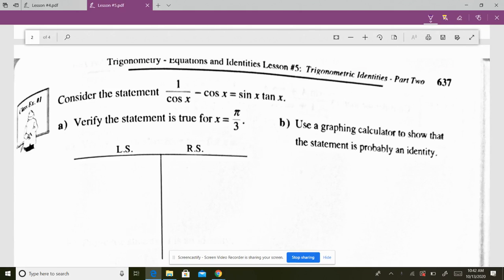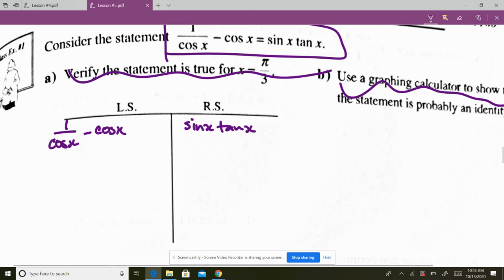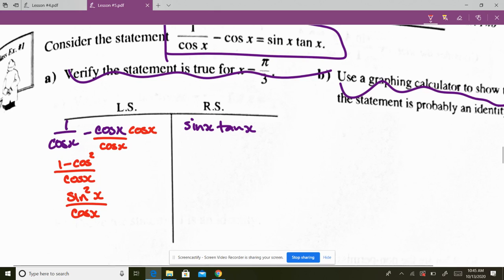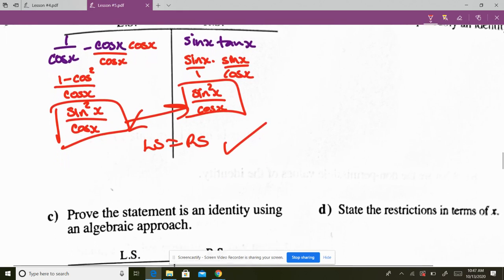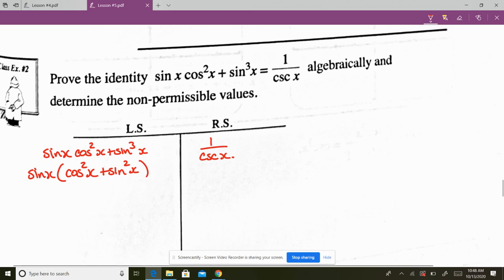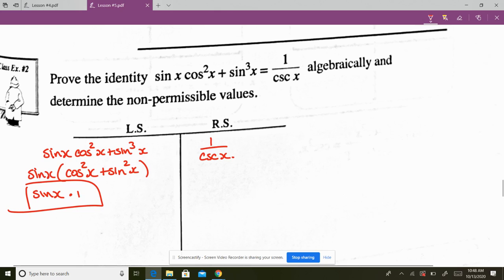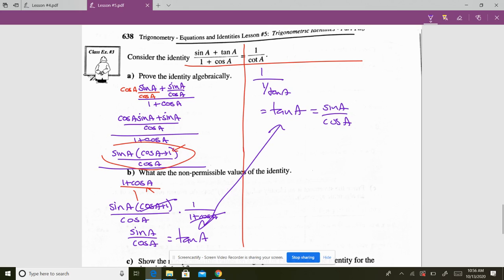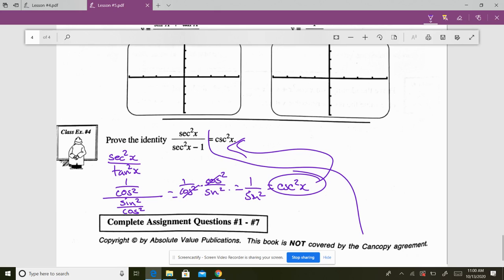Lesson #5 Trig Identities Part 2 Proofs